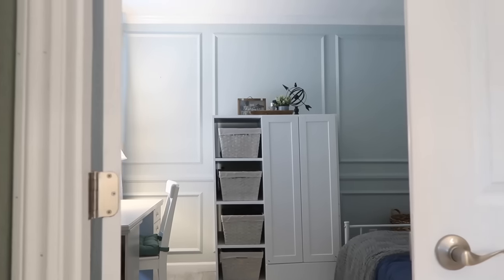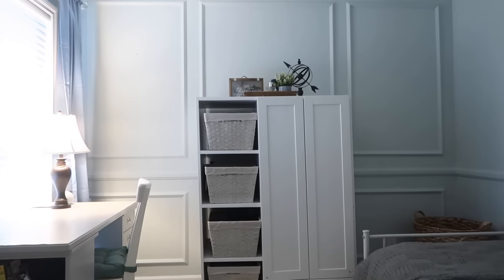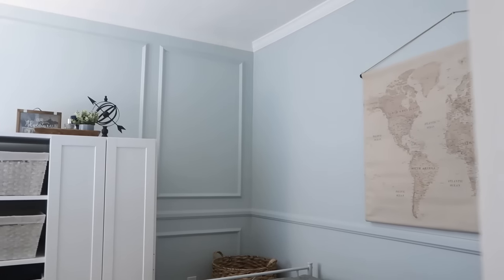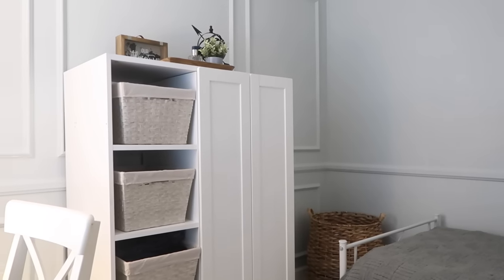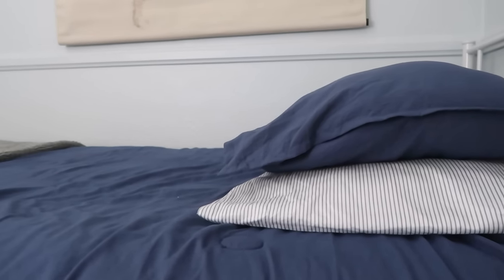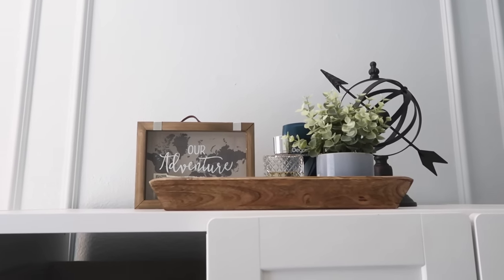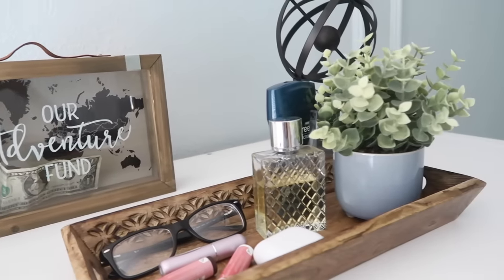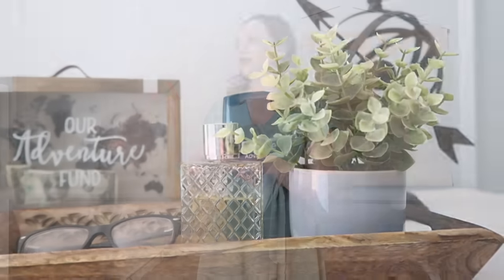A Young Gentleman's French Cottage Inspired Bedroom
PAINT:
Winter Chill (original color from Walmart but color matched at HomeDepot)

TODAY'S DRESSES:
by Gal Meets Glam and purchased through Poshmark

TODAY'S HOUSE SLIPPERS:

TODAY'S LIPSTICK:

* Pretty Little Moments
* Reconcile